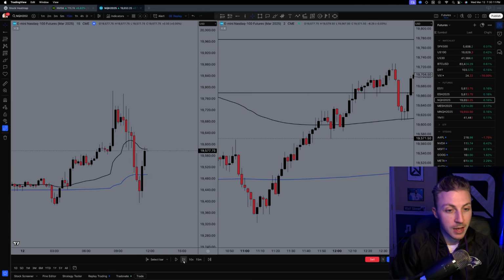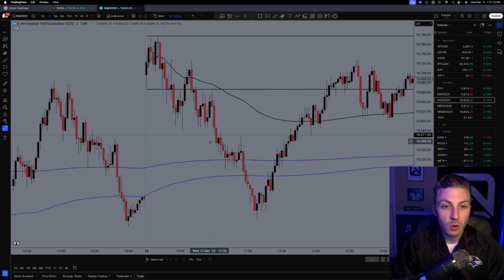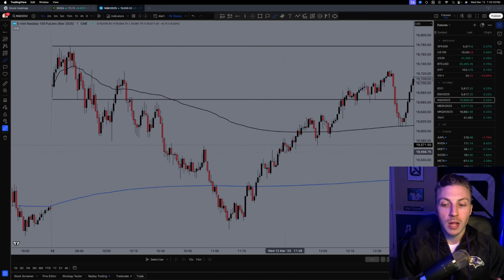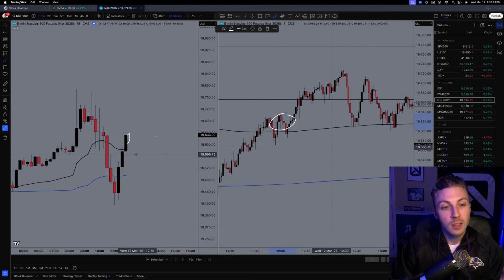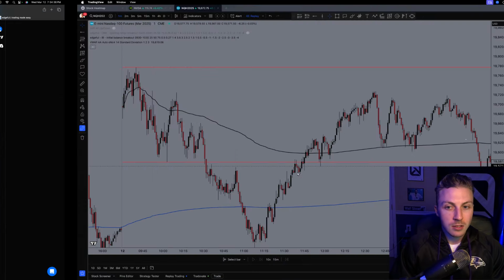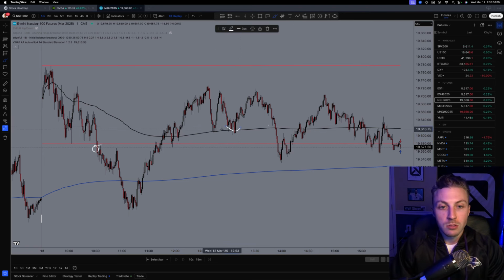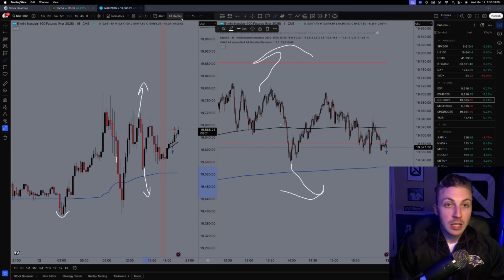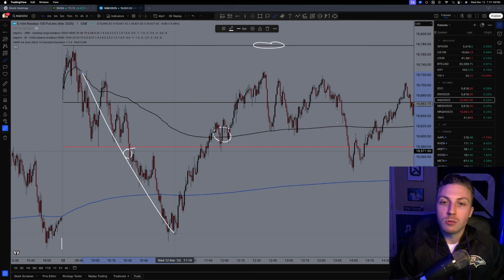Why Smart Traders QUIT Trading After The First Hour?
The goal isn’t to sit at your desk all day—it’s to trade smart, lock in profits early, and walk away before giving anything back.

In this video, I break down:
✅ How to maximize gains early in the session 📈
✅ Why overtrading leads to giving back profits ❌
✅ The strategy that lets me trade less & profit more 🎯

If you’re tired of wasting hours at the screen and watching your profits disappear, it’s time to trade with purpose and efficiency. Get in, get out, and enjoy your day!